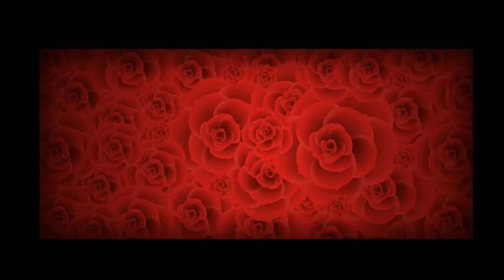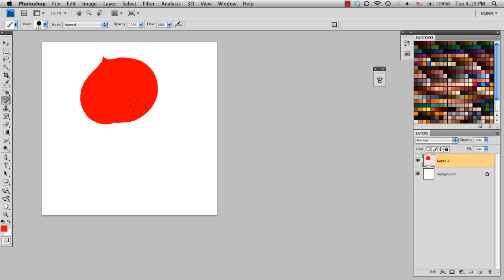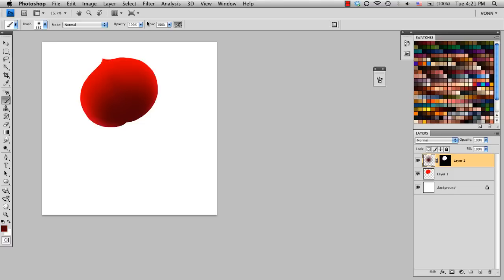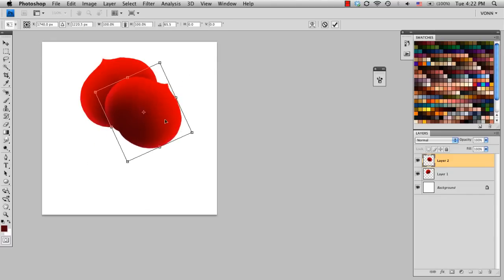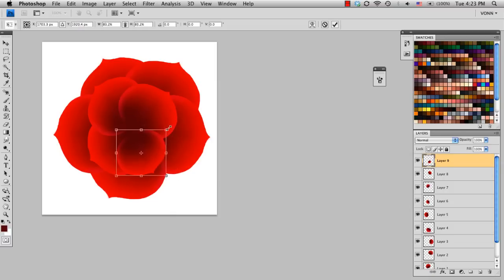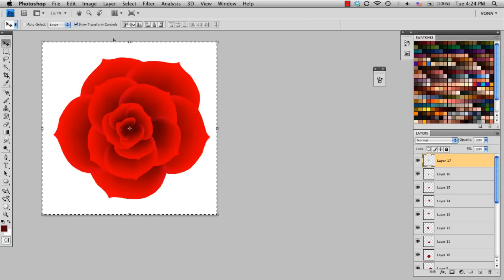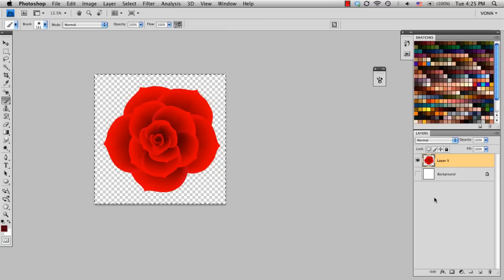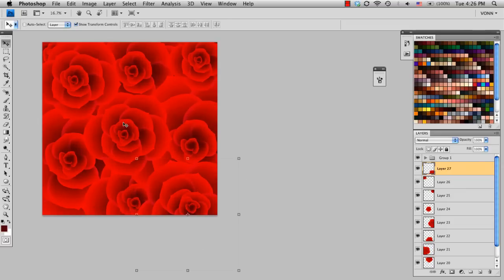Tip: Drawing a Rose in Photoshop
In this tutorial, Tim Von Rueden takes a look at how to go about drawing a rose using a single petal in both softwares, Gimp and Photoshop.